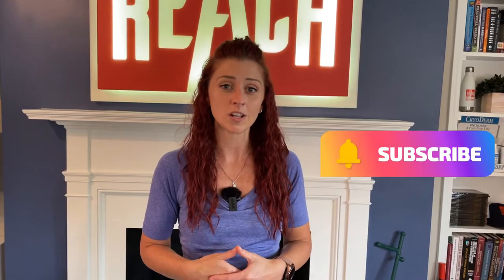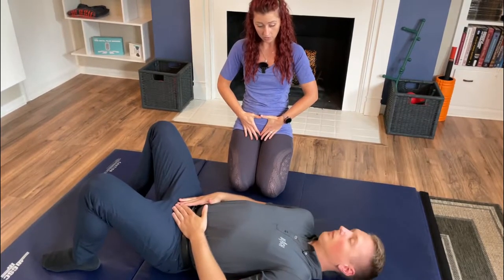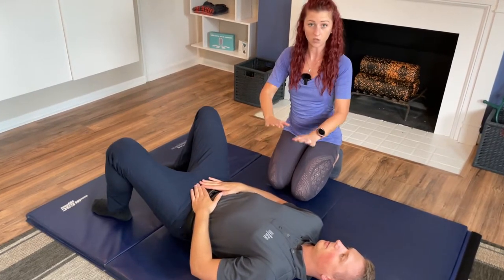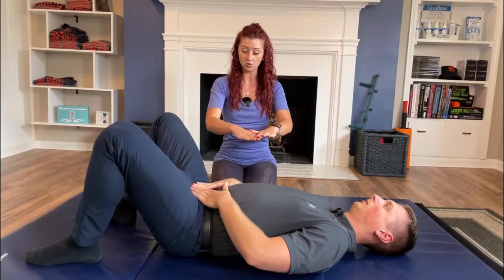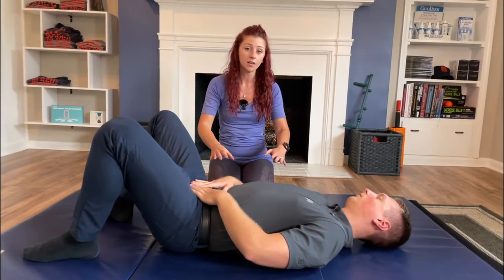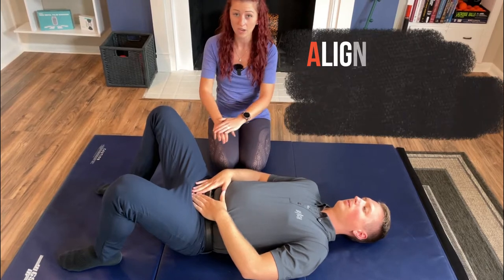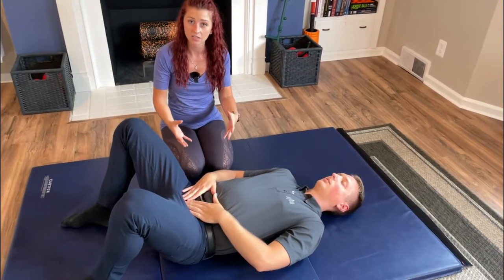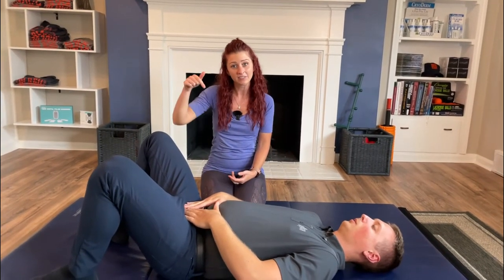Fix your RIB FLARE! *Neutral Spine*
Alignment of the pelvis to the rib cage to create your neutral spine position (AKA neutral spine, neutral core) is the most important aspect of physical activity...WHY?

🟧When your ribs-pelvis are not aligned, you cannot engage your diaphragm via the breathing mechanism ideally.
🟧When you can't use your diaphragm to generate maximal intra-abdominal pressure, your core cannot stabilize your spine ideally.
🟧When your spine is unstable, the brain will create tension and tightness in big mover muscles, e.g., hip flexors, hamstrings, and low back muscles, to keep you standing upright.
🟧This consistent tension causes pain.
🟧And pain, like back pain after exercising, is an alarm signal telling you something is wrong.
🟧If you don't listen to the alarm, crappy things can happen.

However, aligning the ribs-to-pelvis and maintaining it with an ideal breathing pattern (not to mention while exercising) is a tough thing to do.

🔴A is for Alignment - keeping a nice neutral spine position

👉👉READY to FIX your RIB FLARE, step-by-step, through our Core Strength + Stability Course?

Do more than relieve pain, be unstoppable! physical therapy jesse cannone lower back pain exercises back pain relief